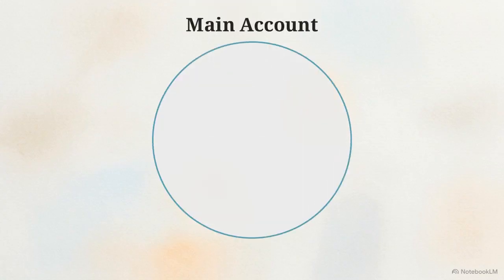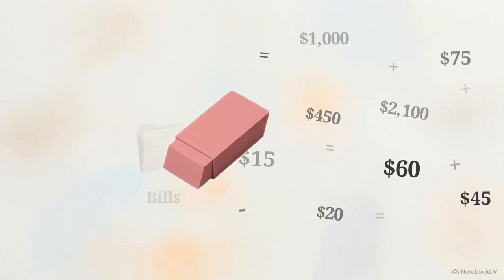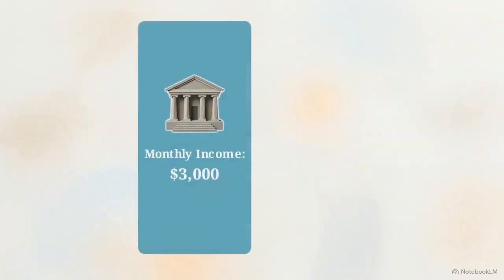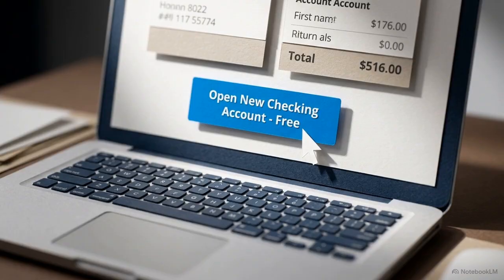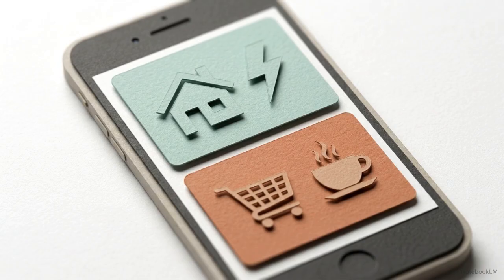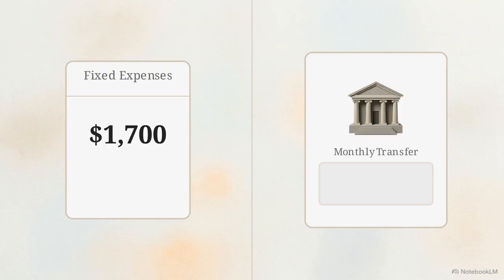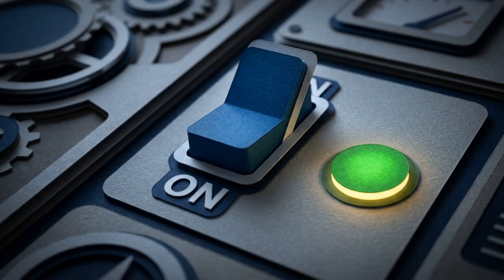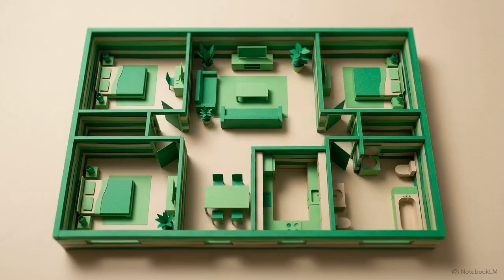The Two Account System to Stop Overspending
💰 Welcome to **WealthNova** — your trusted source for personal finance, investing, and wealth-building insights.

We simplify complex financial topics into easy-to-understand videos, helping you make smarter money decisions with confidence.

On this channel, you'll learn about:
📈 Investing & Stock Market
💵 Personal Finance
💳 Credit Cards & Credit Scores
📊 ETFs & Index Funds
🏦 Saving & Budgeting
💼 Retirement Planning
💡 Passive Income
🌍 Economic Trends
🧠 Money Psychology
📚 Financial Education